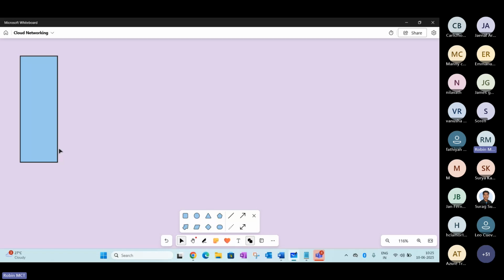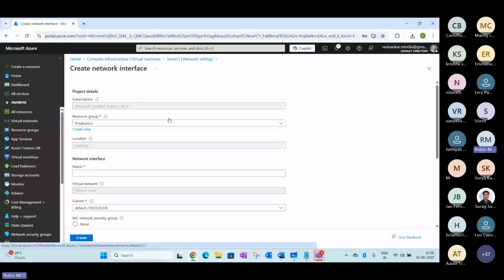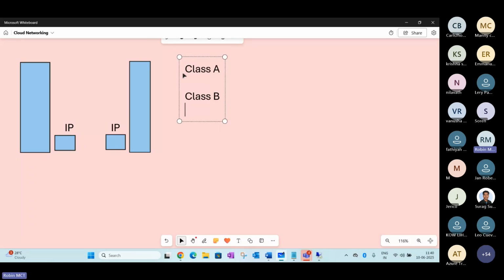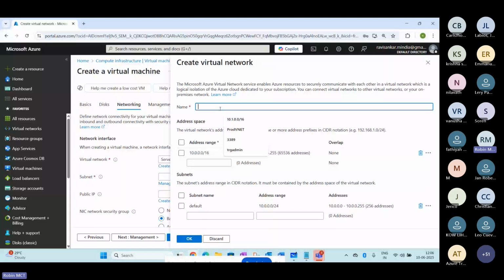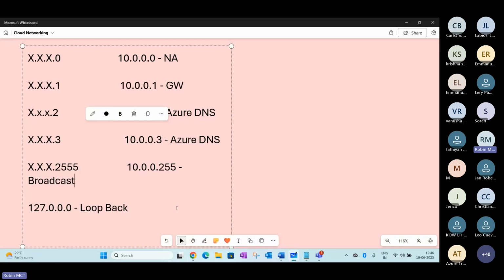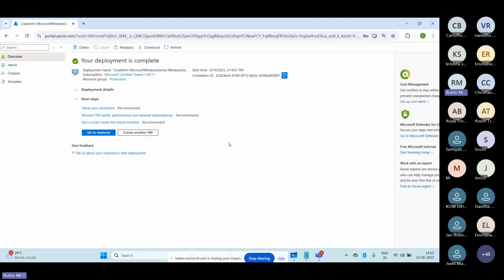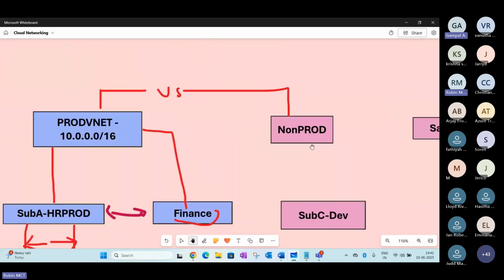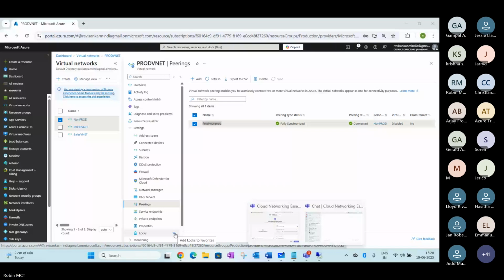Cloud Networking Essentials in Azure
Cloud Networking Essentials in Azure - Full Training Session

Dive deep into the fundamentals of cloud networking with a focus on Microsoft Azure in this comprehensive training session!

Join our expert trainer, Robin, as he guides you through essential Azure networking concepts, practical demonstrations, and real-world scenarios.

In this session, you will learn about:
Understanding Cloud Networking: Explore the core concepts of cloud networking and how they differ from traditional on-premises setups.

Virtual Network Interface Cards (vNICs): Discover the purpose and function of vNICs in Azure, including how they are automatically created with Virtual Machines (VMs) and their role in communication.

Cost Management for Azure Networking: Understand the pricing model for vNICs (free) versus associated costs like public IP addresses and outbound data transfer.

Configuring Multiple vNICs: Learn when and why to use multiple vNICs for network segmentation, traffic management, and security, and the process for attaching them (requiring downtime).

IP Addressing in Azure: Get a clear explanation of IPv4 and IPv6, public and private IP addresses, IP address classifications (Class A, B, C), and how they are assigned and used within Azure.

Azure Virtual Networks (VNets): See how VNets replace physical switches in the cloud, enabling communication between Azure resources.
Creating Networks and Subnets: Walk through the process of setting up virtual networks and subnets in Azure.

This session includes demos and practical examples to solidify your understanding.